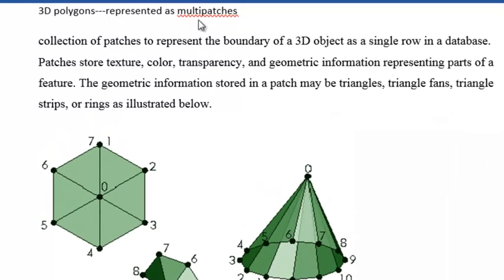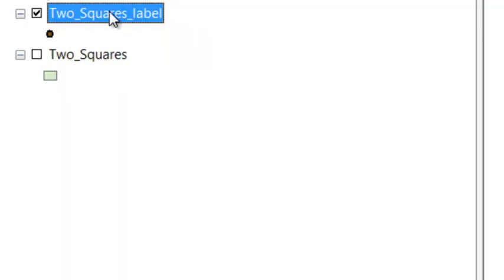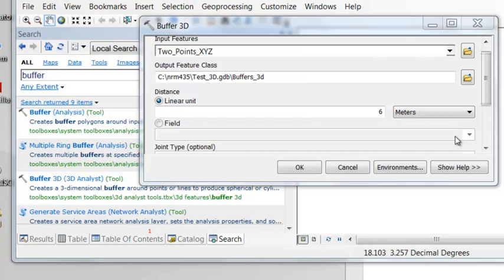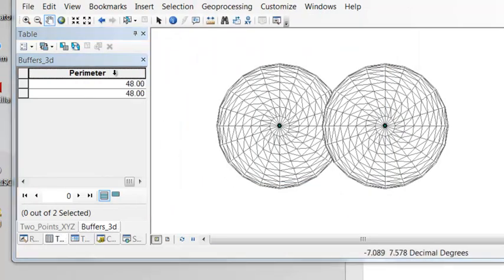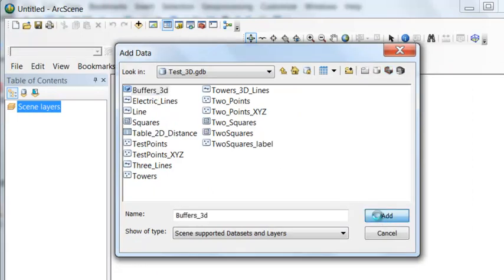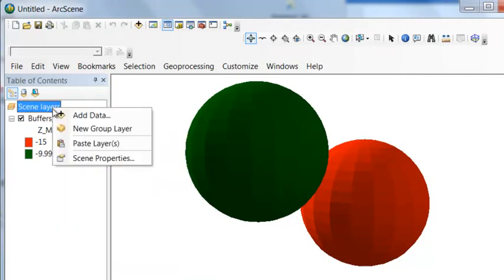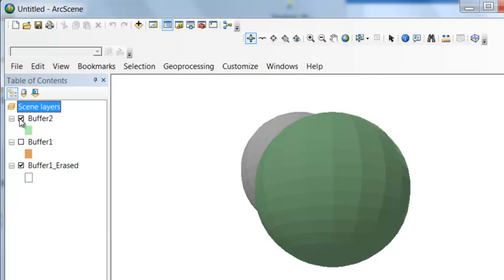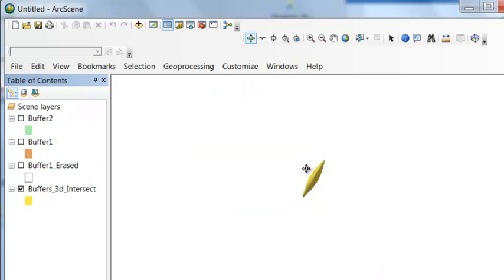3D Polygons in ArcGIS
3D polygons have a shape of multipatch.  If the multipatch polygon is closed is will have 3D properties such as volume and surface area.  Use the geoprocessing tool IsClosed to add to the polygon attribute table a field indicating whether each polygon is closed.  If each polygon layer contains closed 3D polygons then you can use 3D Analyst geoprocessing tools such as Difference 3D, Intersect 3D, Union 3D, etc.